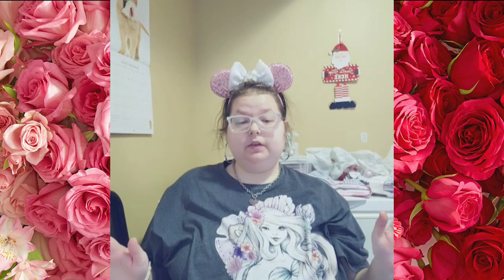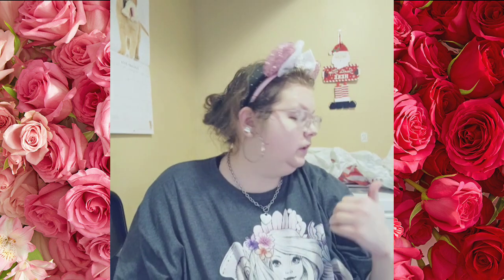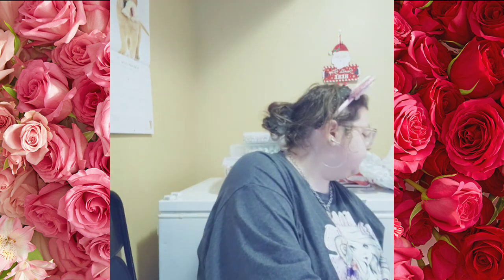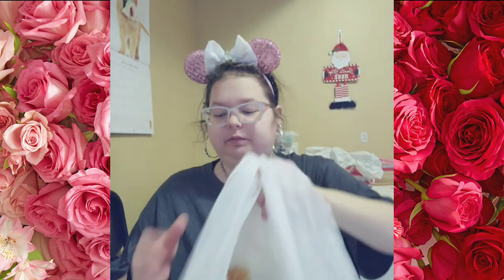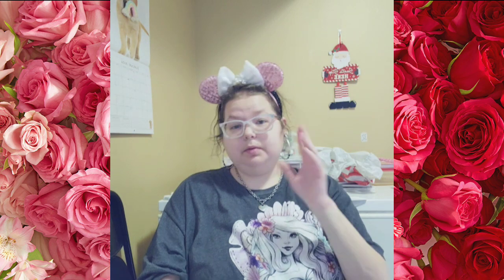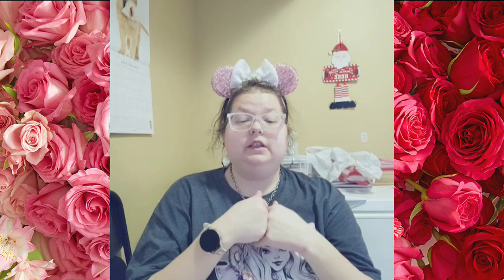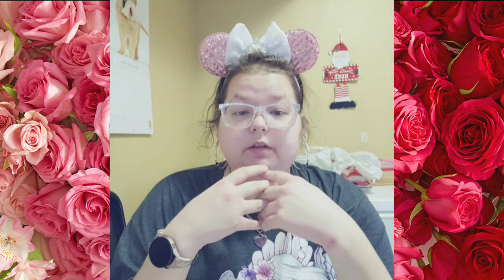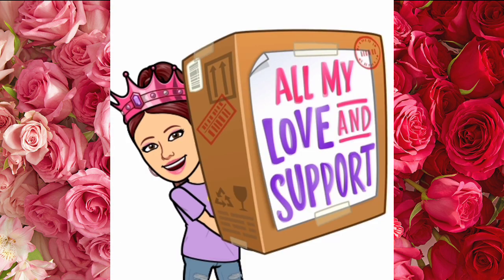Tjmax/Walmart Purchases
My Valentines Day Exchange Announcement Video 2024

My Christmas Exchange 2023 what I got

*My Ig Name  (princesskaylayoutube92)